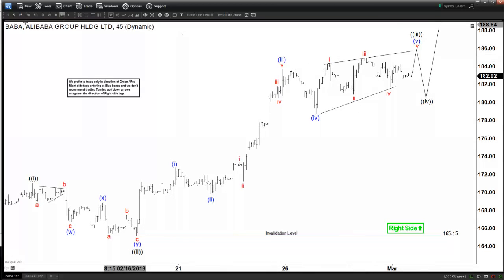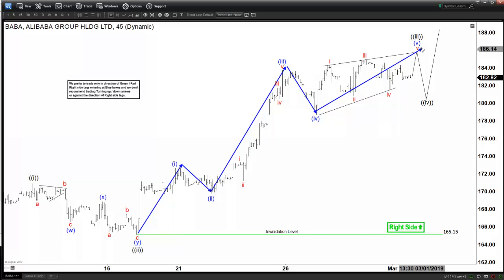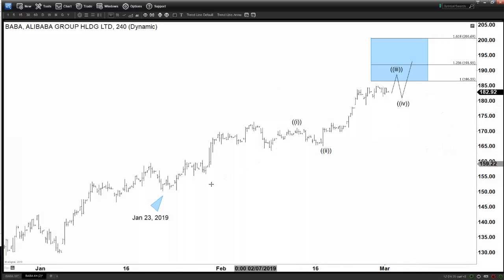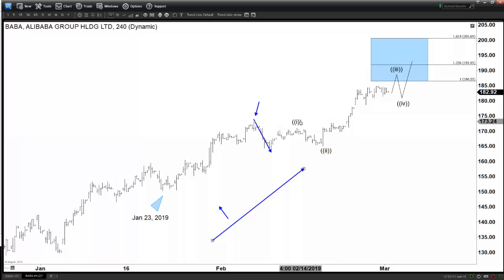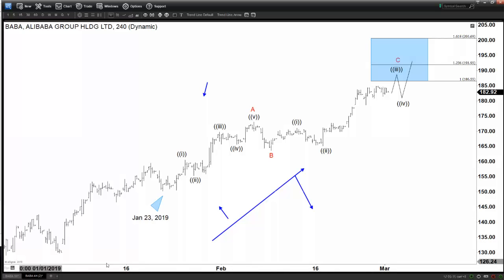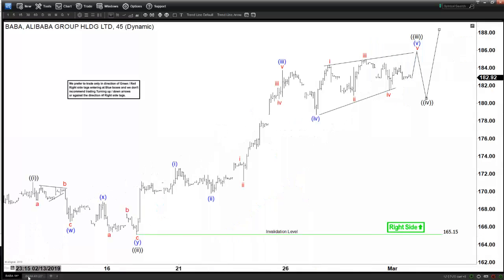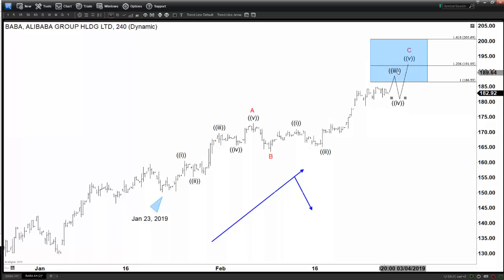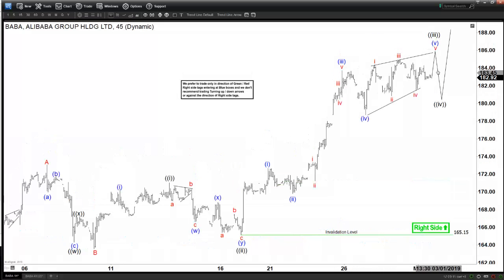Short Term Bullish in Alibaba | TECHNICAL ANALYSIS | ELLIOTT WAVE FORECAST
This video explains the short term Elliott Wave path of Alibaba. The Stock is still missing 100% extension from Jan 2019 low favoring more upside.

✪ Important Tags